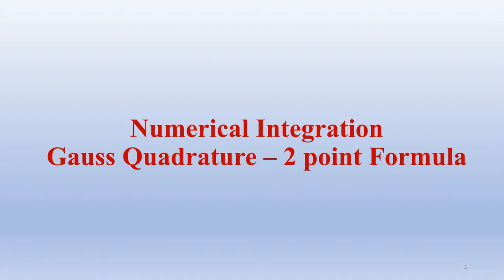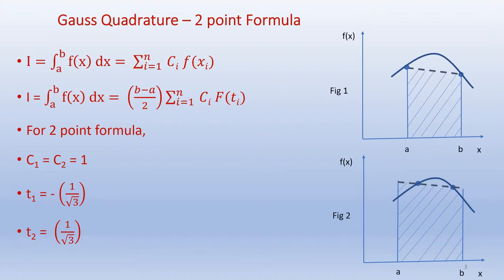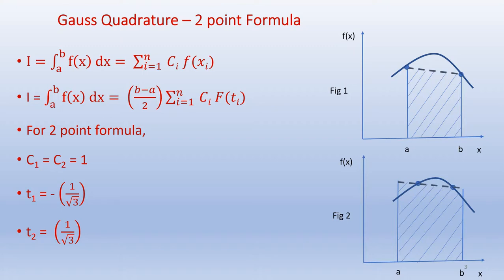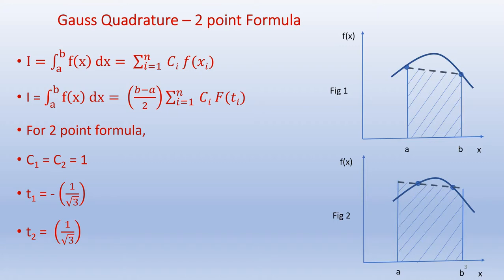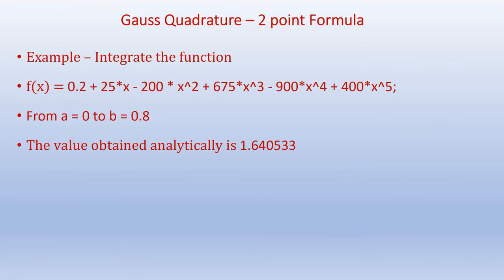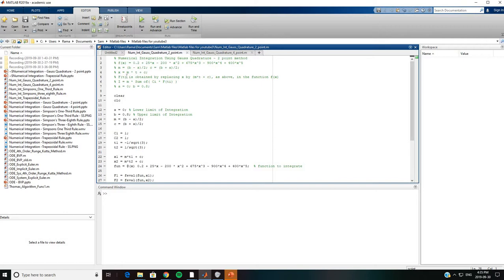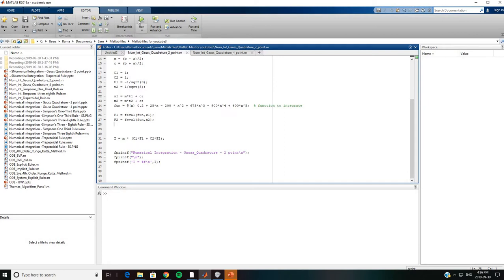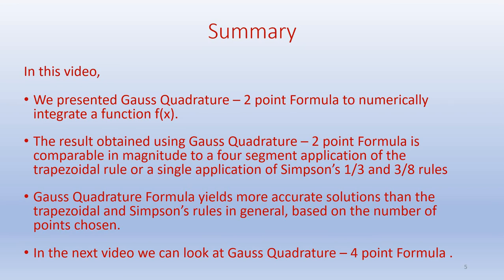Numerical Integration - Gauss Quadrature 2 Point Formula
Numerically Integrate a Function Using Gauss Quadrature 2 Point Formula